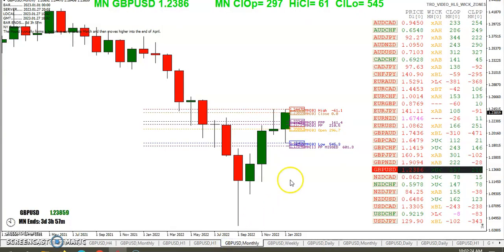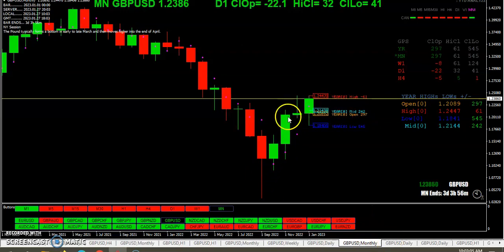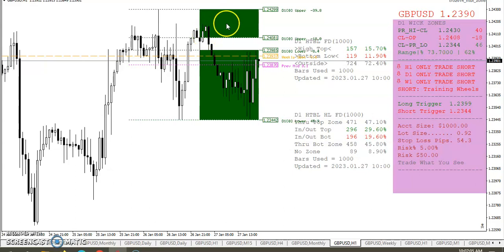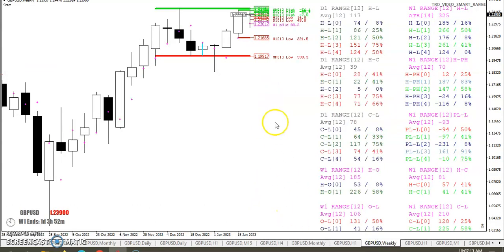20230127 TRO TRADING WEEKLY WRAP UP